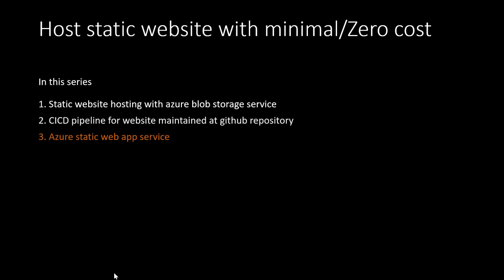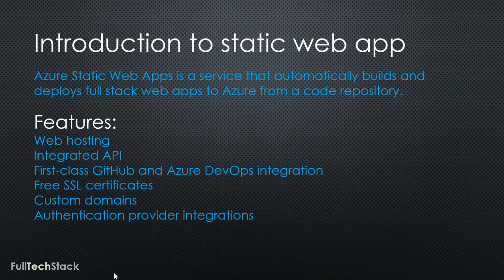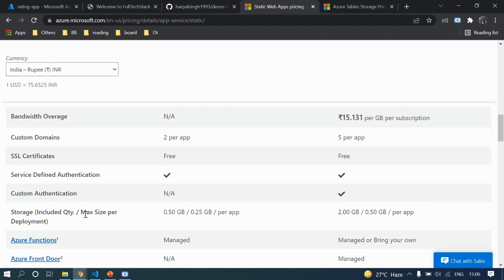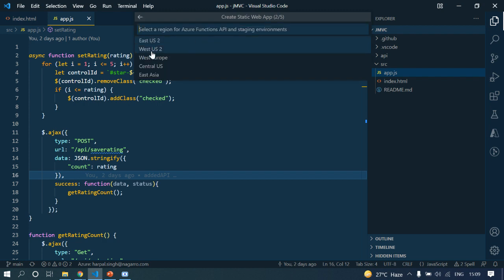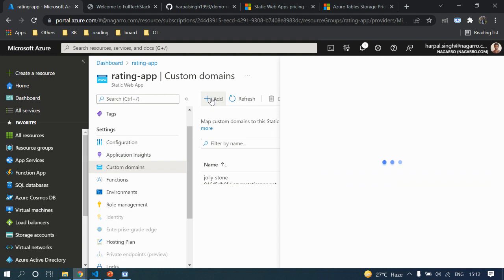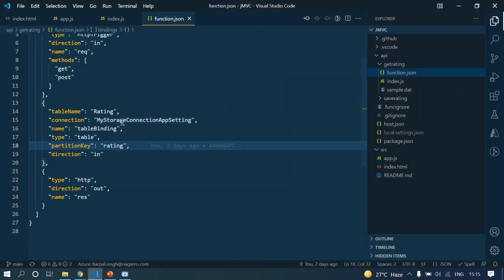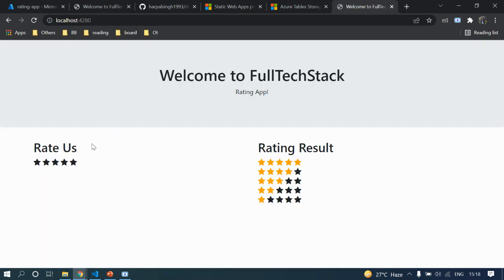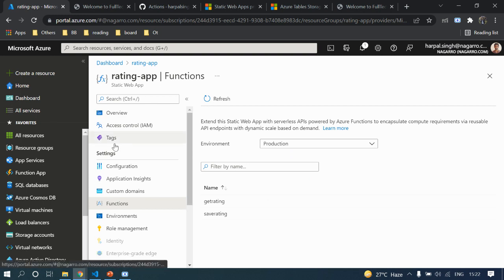static web app